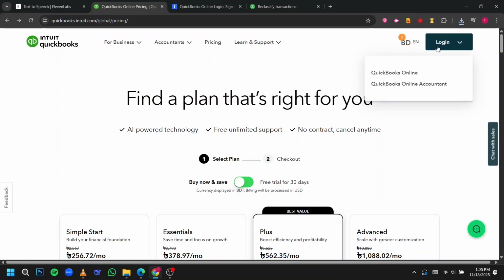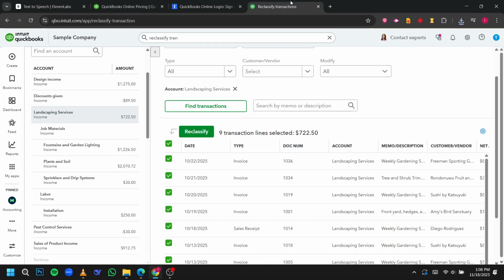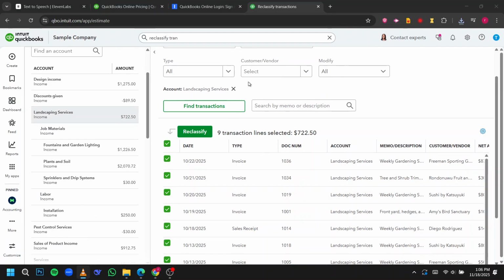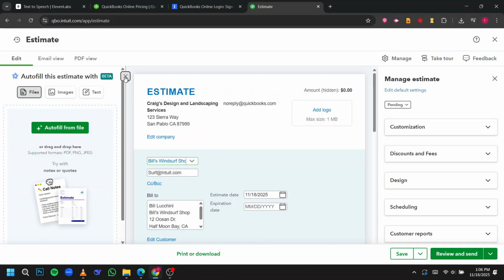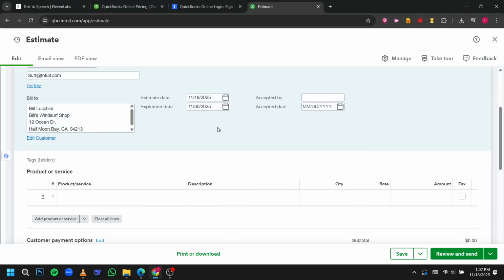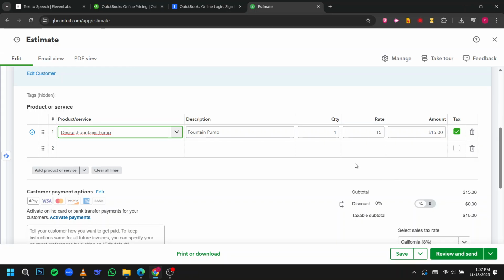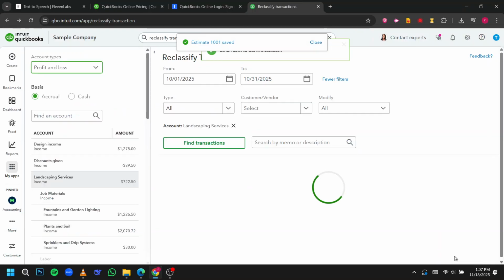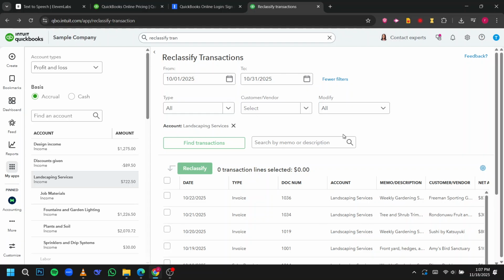How to Quote Customers on Quickbooks - 2025 (Quick & Easy)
How to Quote Customers on Quickbooks
In this video, How to Quote Customers on QuickBooks, you will learn the step-by-step process of creating accurate customer quotes in QuickBooks. This tutorial covers QuickBooks customer quote creation, sending quotes to clients, managing estimates, and converting quotes into invoices efficiently. Perfect for small business owners and accountants, this guide helps you streamline your billing process and keep your QuickBooks records organized.